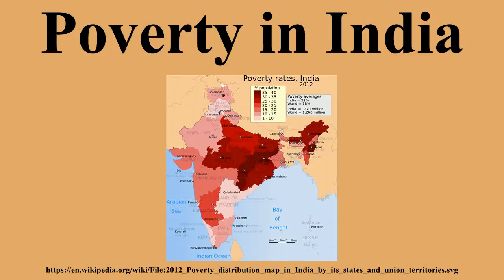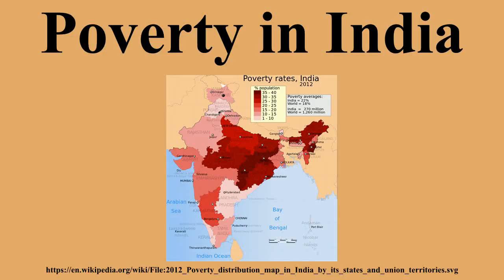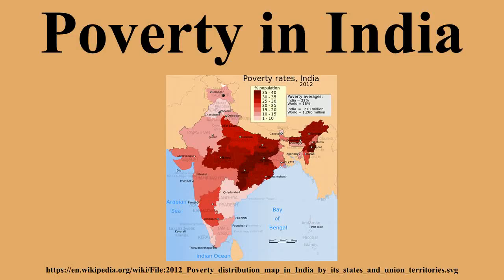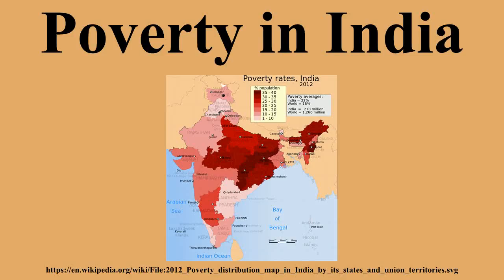Poverty in India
Ad-free videos.

Poverty in India is widespread, and a variety of methods have been proposed to measure it.The official measure of Indian government, before 2005, was based on food security and it was defined from per capita expenditure for a person to consume enough calories and be able to pay for associated essentials to survive.Since 2005, Indian government adopted the Tendulkar methodology which moved away from calorie anchor to a basket of goods and used rural, urban and regional minimum expenditure per capita necessary to survive.The World Bank has similarly revised its definition and benchmarks to measure poverty since 1990, with $2 per day income on purchasing power parity basis as the definition in use from 2005 to 2013.

---Image-Copyright-and-Permission---
About the author(s): M Tracy Hunter
---Image-Copyright-and-Permission---